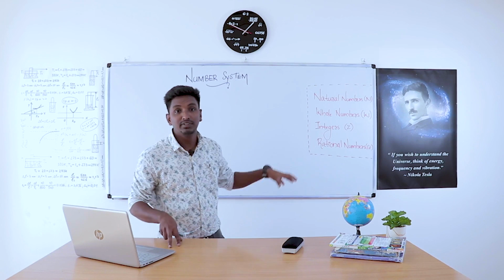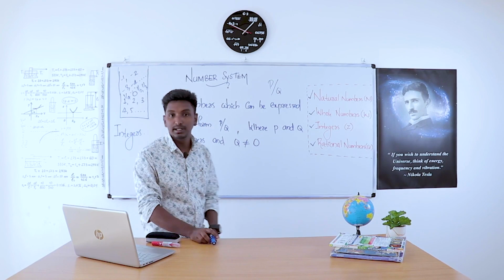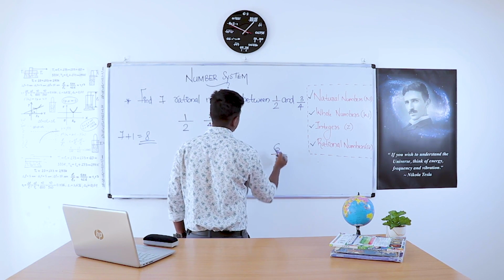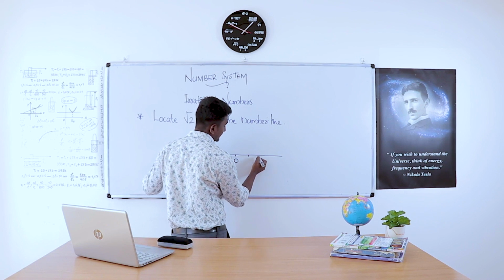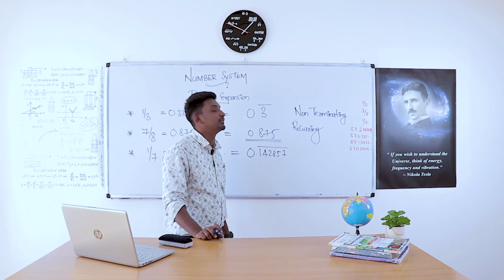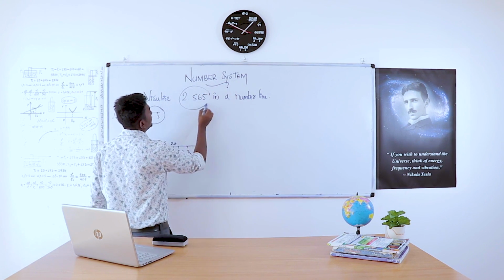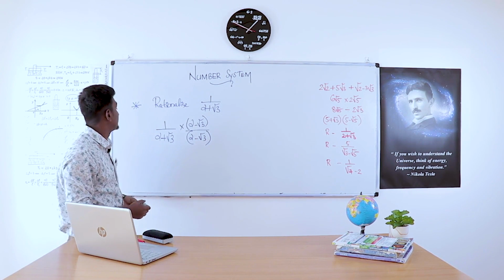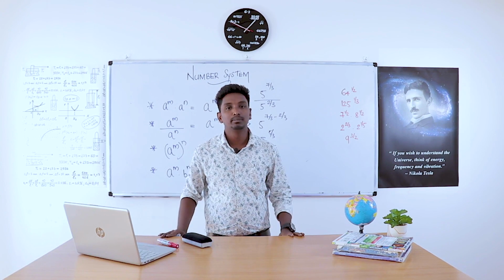Number Systems Introduction | Class 9 Maths Chapter